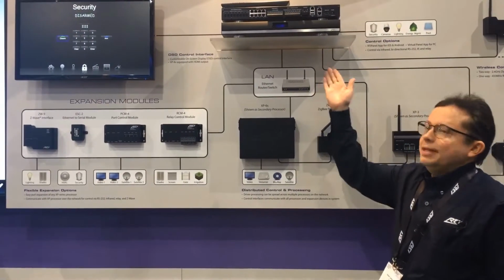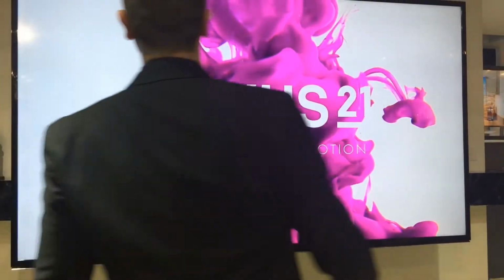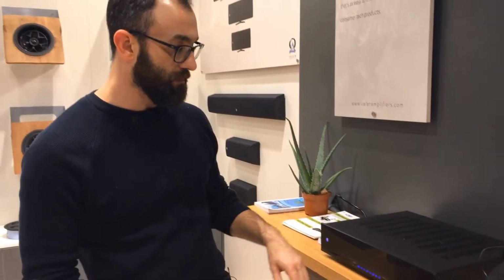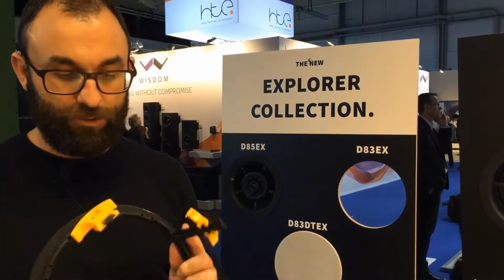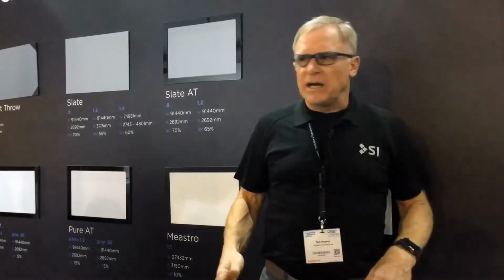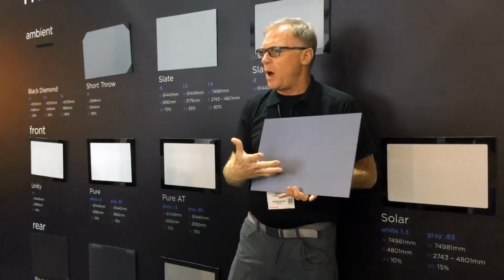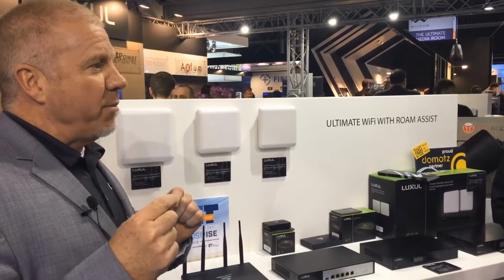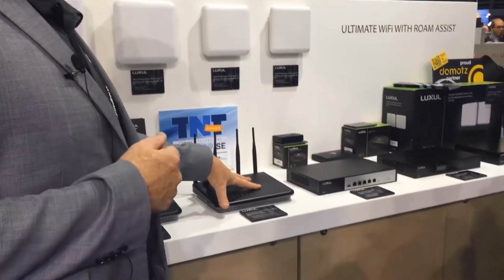ISE 2018 Round-up from Invision - Invision UK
Showing you some of our highlights from ISE2018. Talking to RTI, Luxul, Screen Innovations, Nexus21 and more.